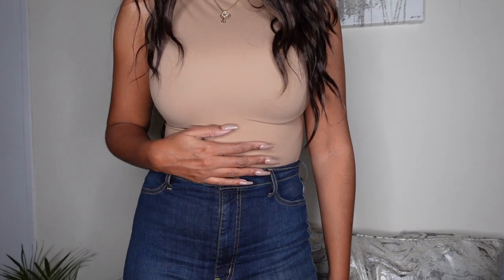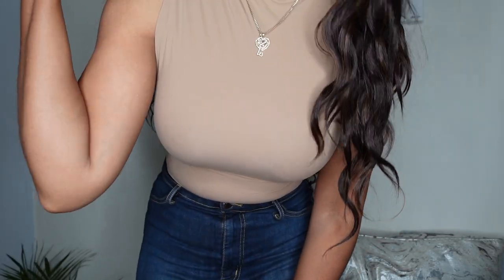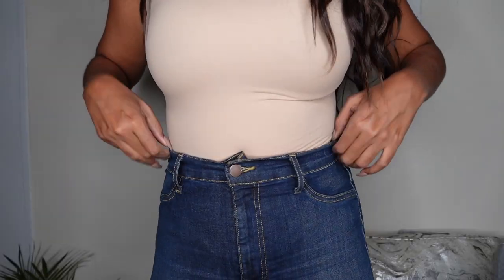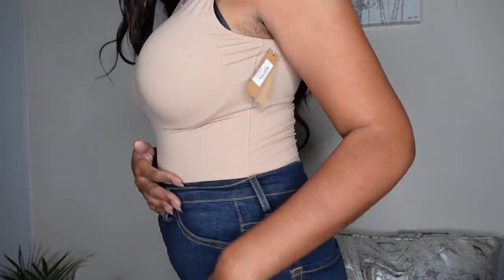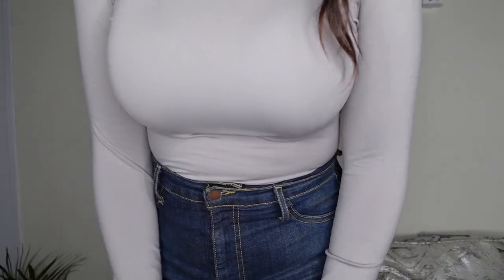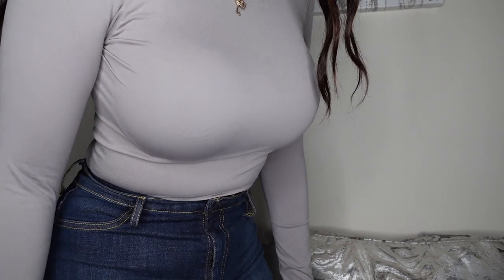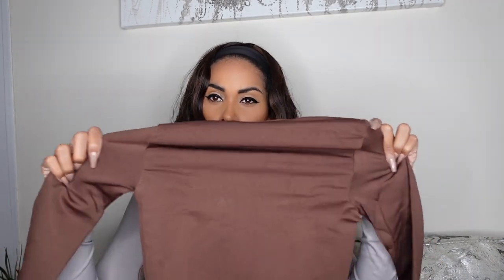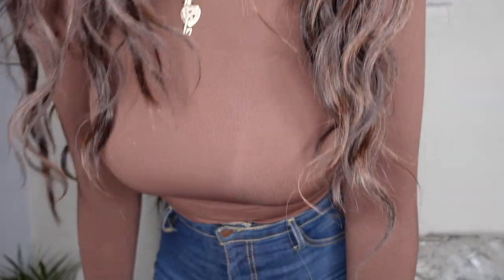VLOGMAS DAY 1: SKIMS TOPS Try on Haul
Sorry this Is a bit choppy 🥴 won’t happen again
Starting Vlogmas you guys!! Please let me know what videos you want to see?

SKIMS TOPS

Tan top

Light brown

Long sleeved tops

Long sleeve essential top

Send me stuff to promote! Or let’s collaborate!

However,  the links In the description are affiliate links; which I earn a small comission If you choose to shop through them 🥰 It does not affect you as a consumer, but It helps me out a lot! Thankyou for your support! 🌸

Ring light